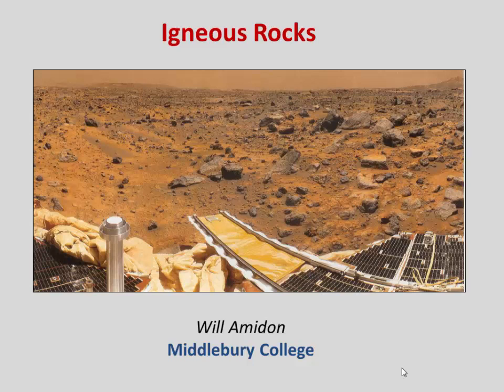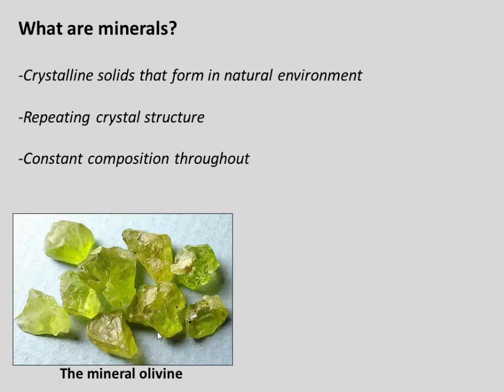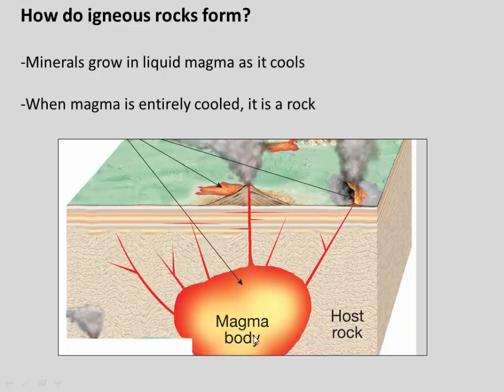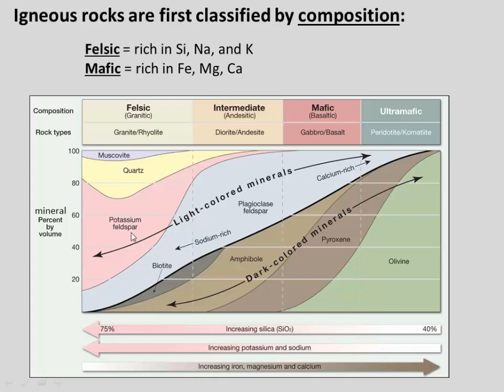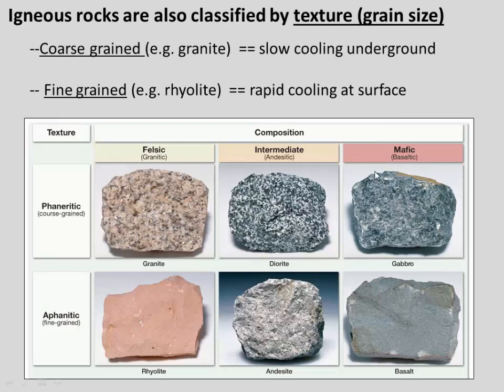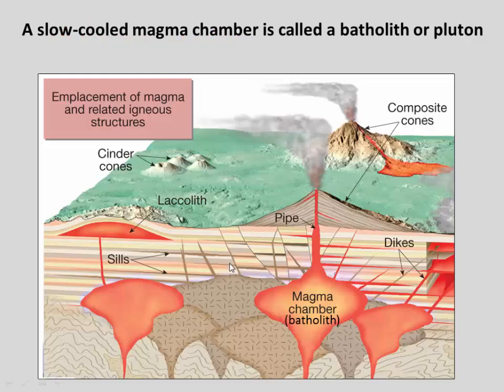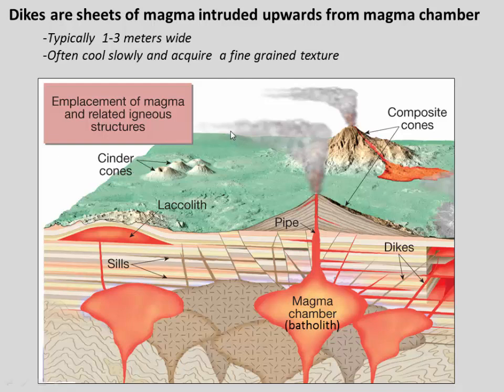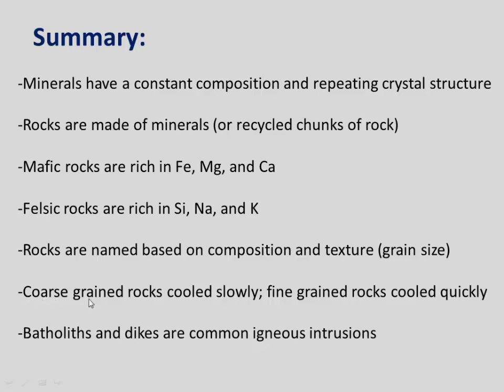Introduction to Igneous Rocks (lab 1-V1)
Rocks vs. Minerals @2:00
Characteristics of Igneous Rocks @4:00
How Igneous Rocks Occur in Nature @10:15